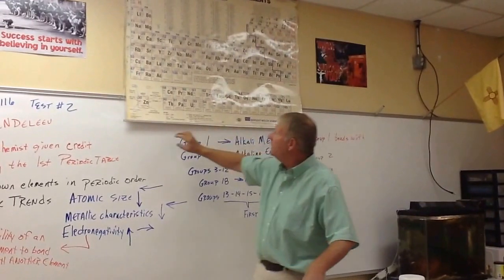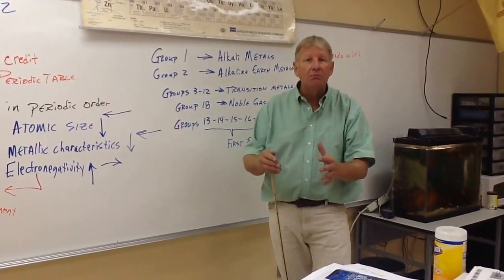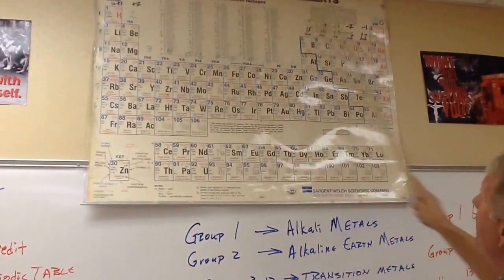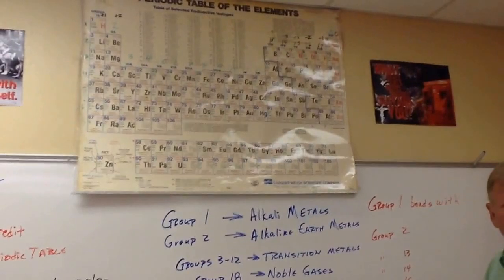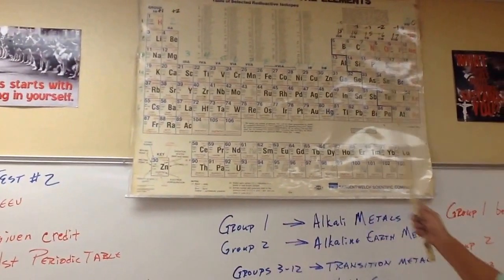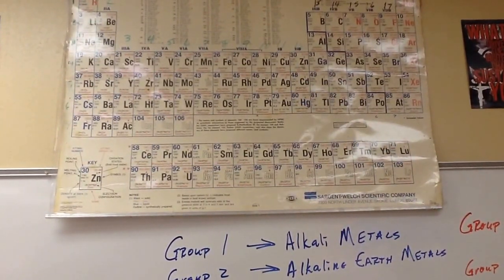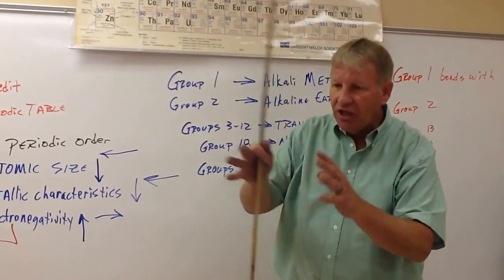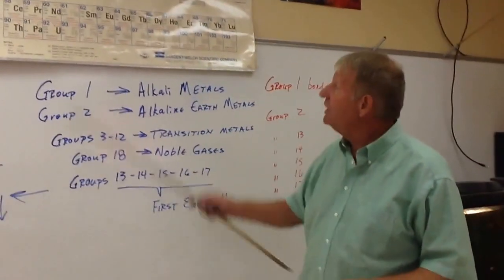Chen 116 2.1